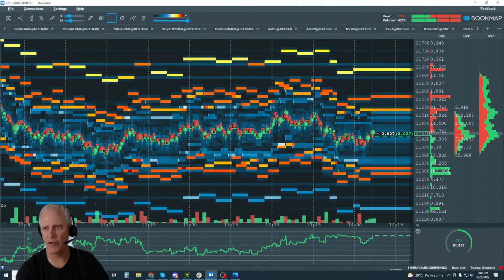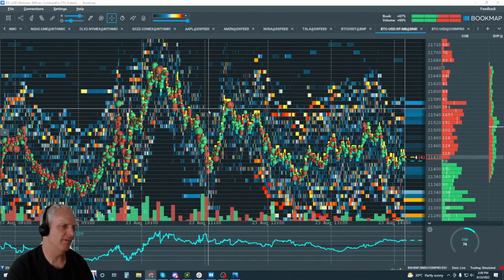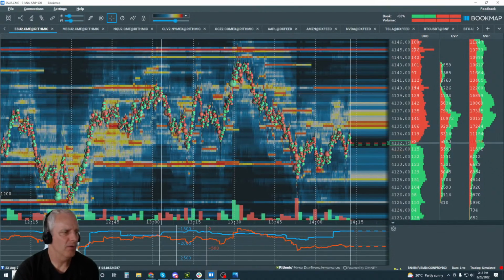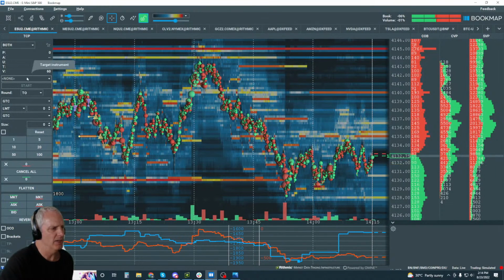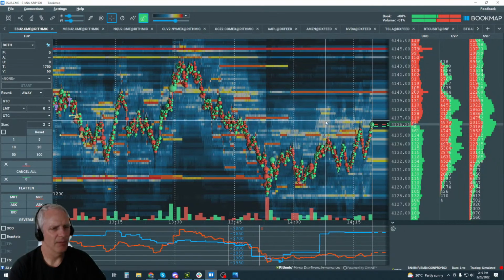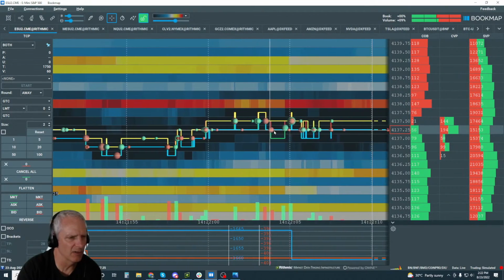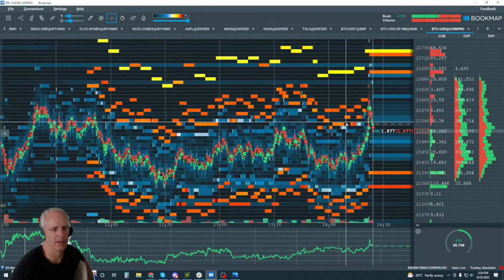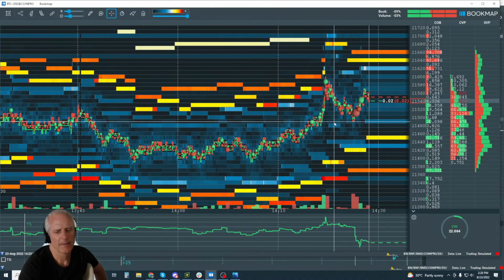Bookmap's Cross BBO Indicator 📈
We cover how to use Bookmap's Cross BBO indicator as well as practical use-case scenarios for trading setups and strategies.

⌚ TIMESTAMPS
00:00 - Intro
2:02 - How to get Cross BBO indicator
4:00 - Multibook with BBO
6:18 - Cross BBO configuration
11:00 - OOPS! You must be in Live Trading Mode
15:12 - Cross BBO explanation
20:40 - Use case scenarios
24:40 - Upcoming events announcement